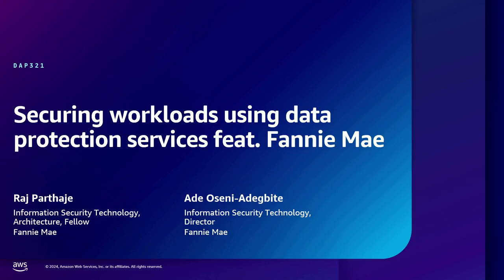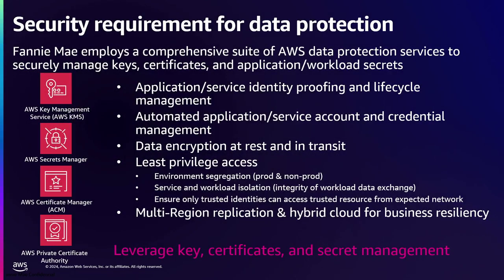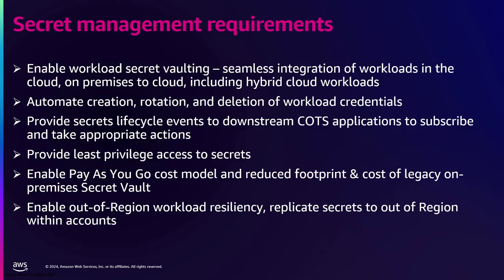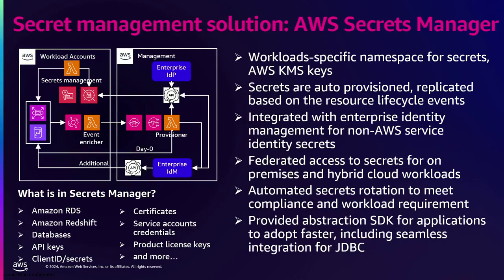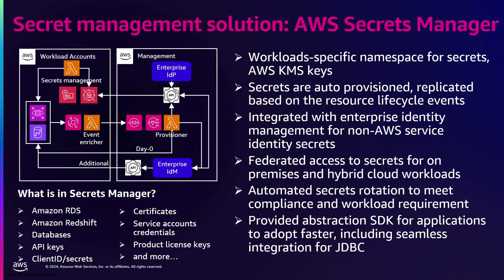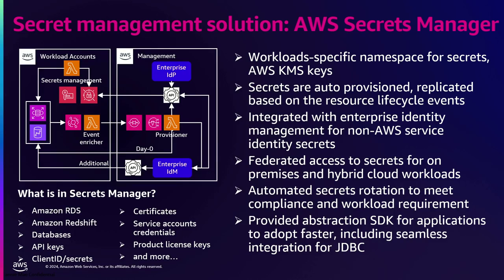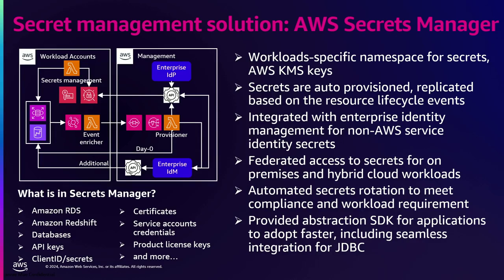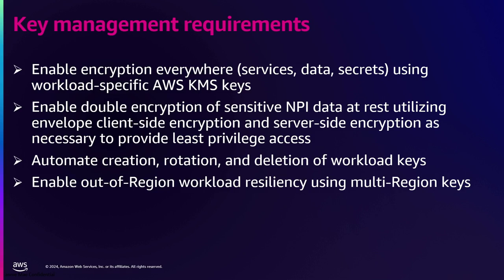AWS re:Inforce 2024 - Securing workloads using data protection services, feat. Fannie Mae (DAP321)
Join this lightning talk to discover how Fannie Mae employs a comprehensive suite of AWS data protection services to securely manage their own keys, certificates, and application secrets. Fannie Mae demonstrates how they utilized services such as AWS Secrets Manager, AWS KMS, and AWS Private Certificate Authority to empower application teams to build securely and meet organizational and compliance expectations.